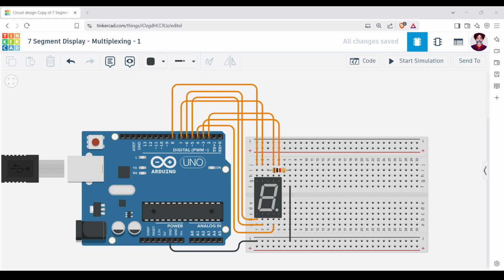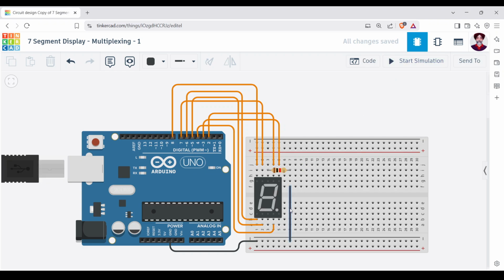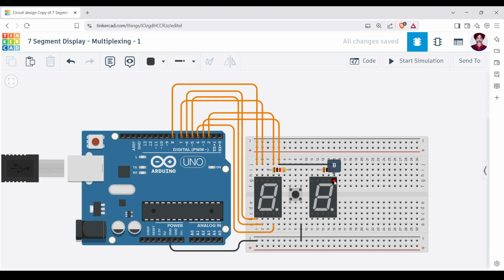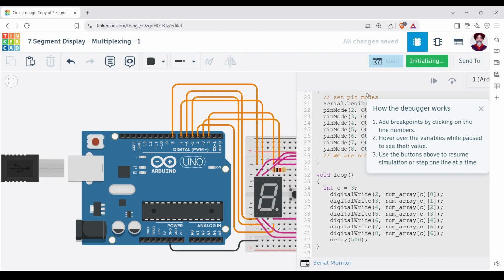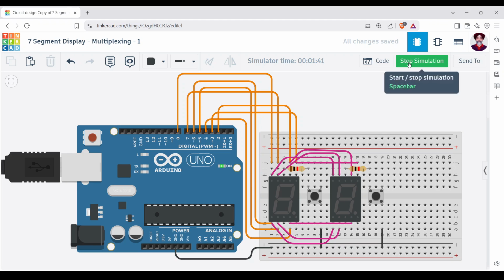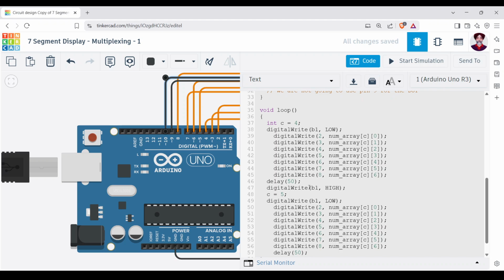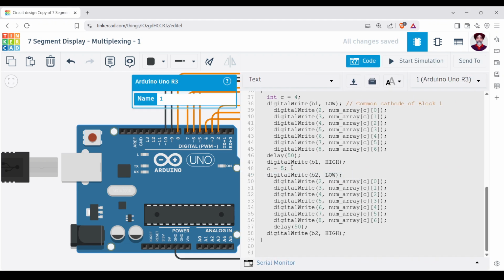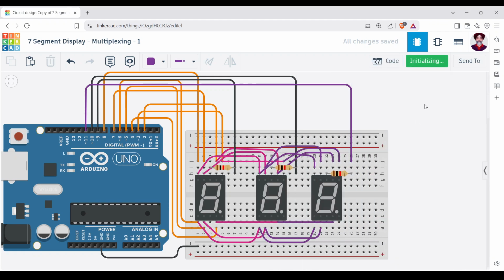Lesson33 7 Segment Display Multiplexing Basics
In this tutorial, learn the basics of multiplexing with 7-segment displays using Arduino. Multiplexing allows you to control multiple digits with fewer pins by lighting up one digit at a time very quickly—creating the illusion that all digits are on simultaneously.

🔧 What You’ll Learn:

What is multiplexing and why it’s used

Wiring multiple 7-segment displays

Controlling digits one-by-one using Arduino

Writing code to switch digits rapidly (persistence of vision)

Reducing pin usage with common cathode/anode displays

📌 A must-know technique for creating digital clocks, counters, and number displays with limited I/O pins!

// make an array to save Sev Seg pin configuration of numbers

int num_array[10][7] = // 10 ROWS, 7 COLUMNS
  { 1,1,1,1,1,1,0 },    // 0
  { 0,1,1,0,0,0,0 },    // 1
  { 1,1,0,1,1,0,1 },    // 21
  { 1,1,1,1,0,0,1 },    // 3
  { 0,1,1,0,0,1,1 },    // 4
  { 1,0,1,1,0,1,1 },    // 5
  { 1,0,1,1,1,1,1 },    // 6
  { 1,1,1,0,0,0,0 },    // 7
  { 1,1,1,1,1,1,1 },    // 8
  { 1,1,1,0,0,1,1 }  // 9
int b1 = 9;
int b2 = 10;
int b3 = 11;

void setup()
  // set pin modes
  // We are not going to use pin 9 for the DOT